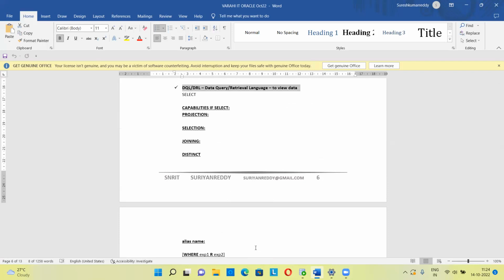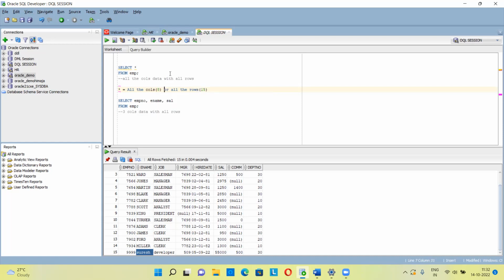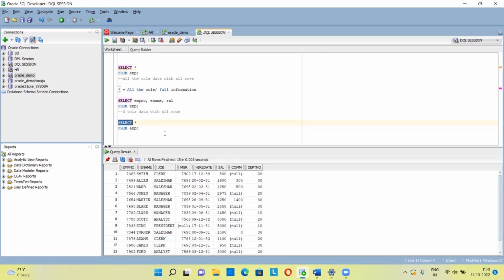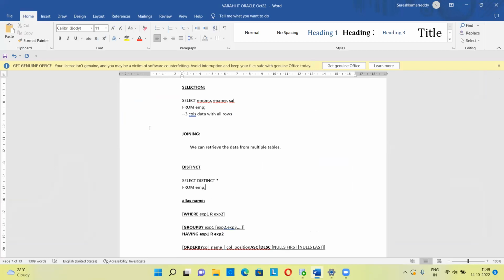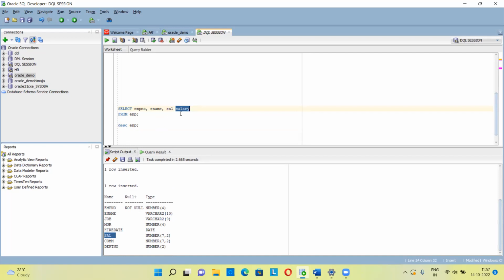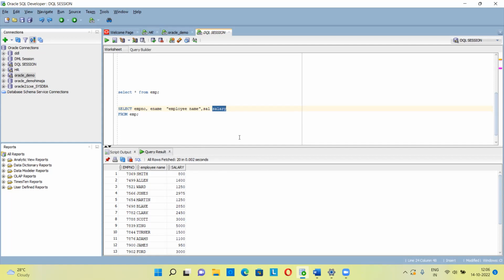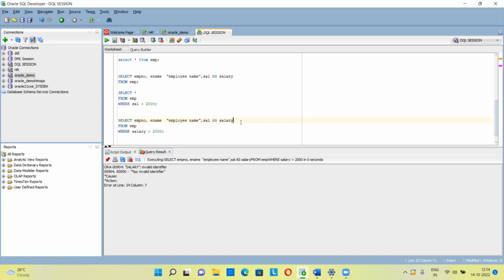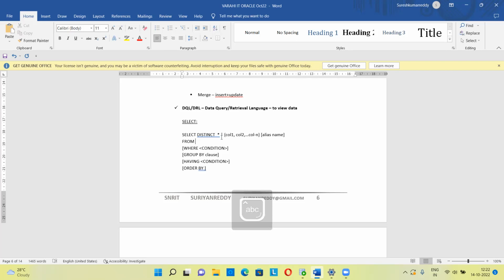VARAHI IT - Oracle SQL - DQL/DRL/SELECT Statement Part - 1